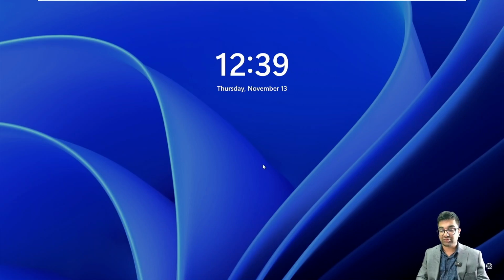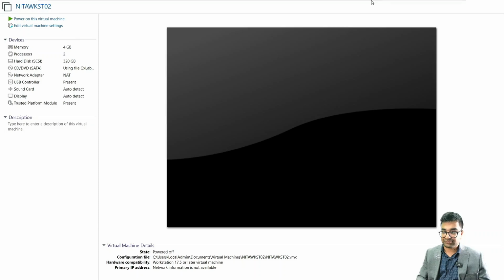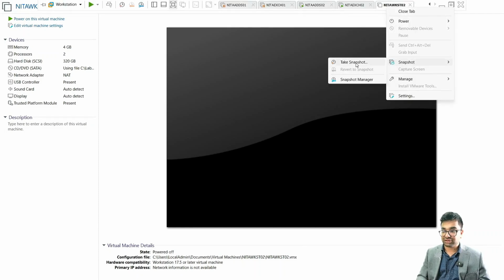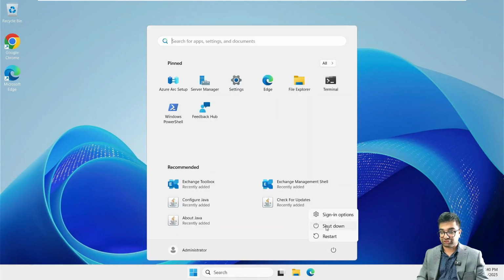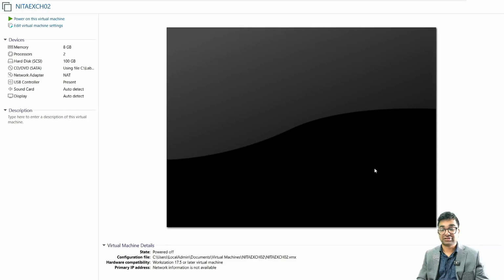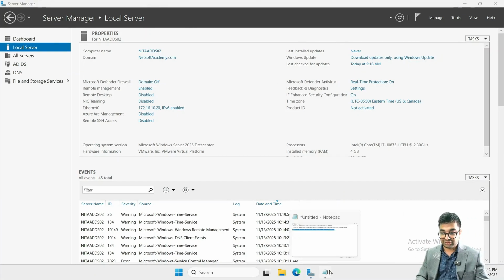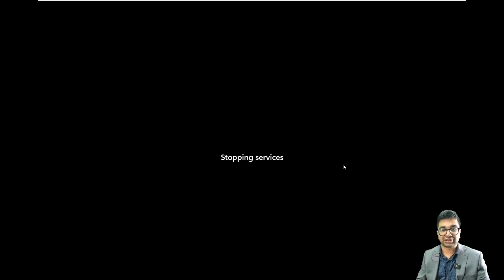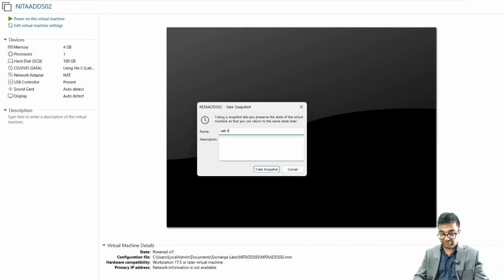MS Exchange Server 2019 JumpStart Kit - Taking Snapshots - Lab 43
In this episode we discuss: How to safely take snapshots of virtual machines for Lab 43, ensuring you can quickly revert and test multiple scenarios without rebuilding your setup. Learn the exact step-by-step process to create and manage VM snapshots like a pro. Perfect for students, IT beginners, and professionals upgrading their virtualization skills.